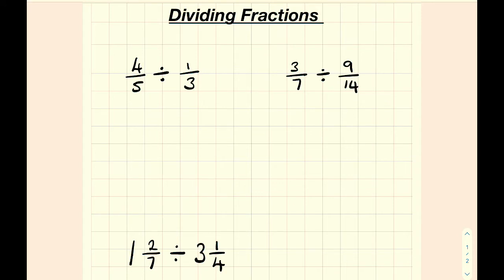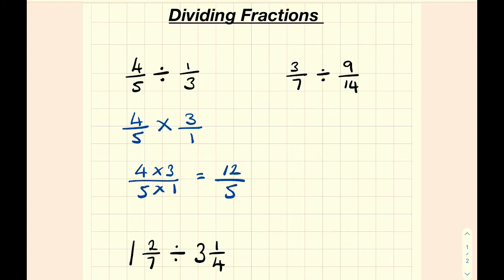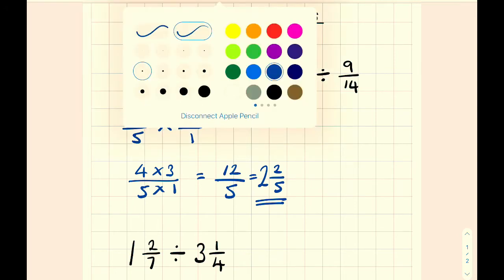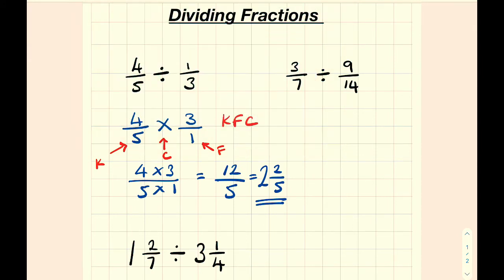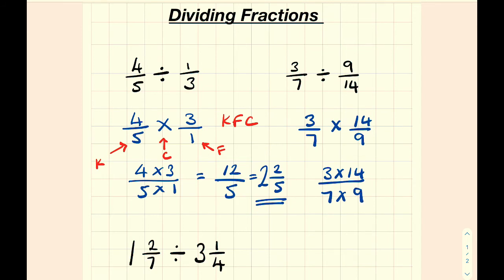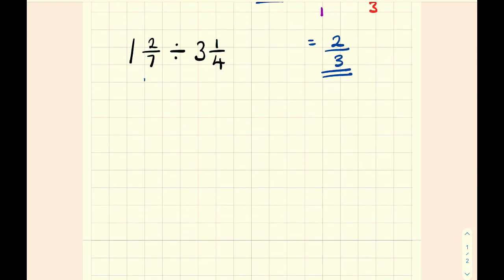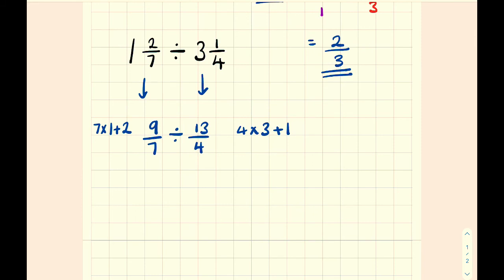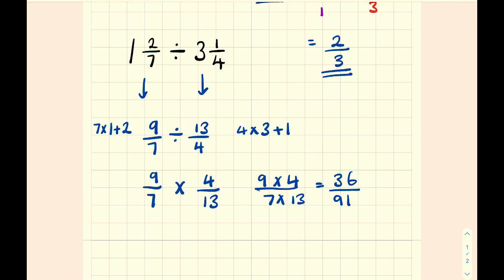Dividing Fractions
Making maths easy